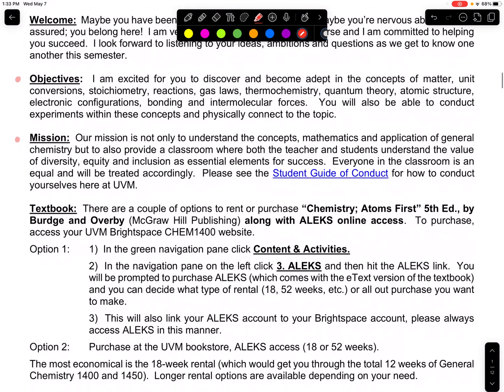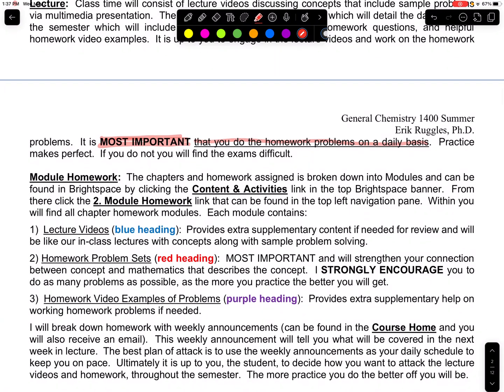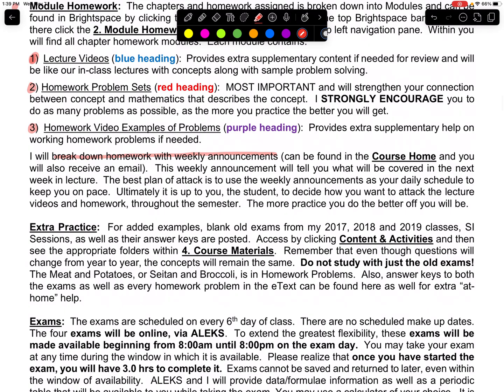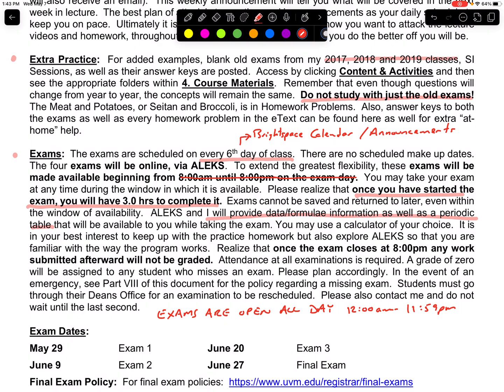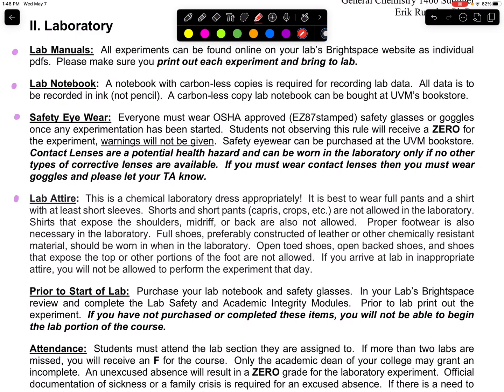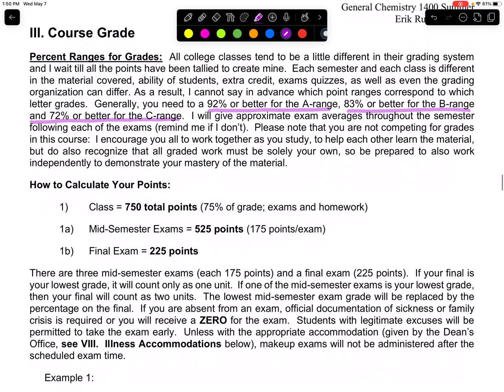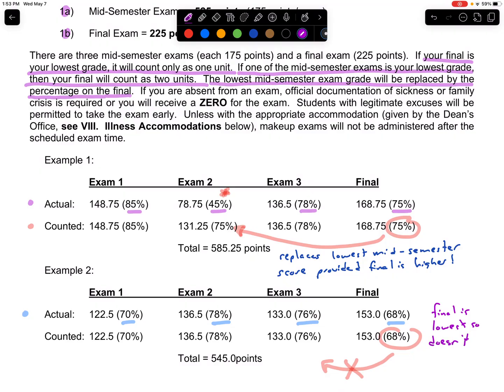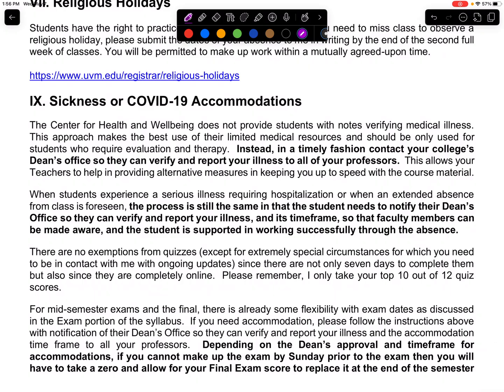2025 UVM CHEM1400SU Syllabus